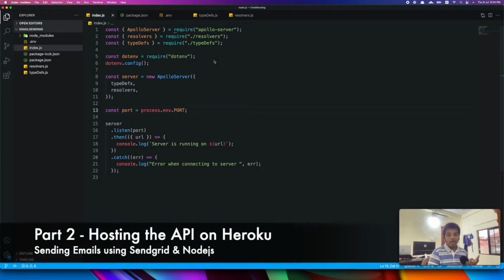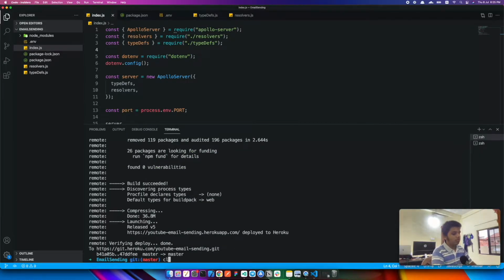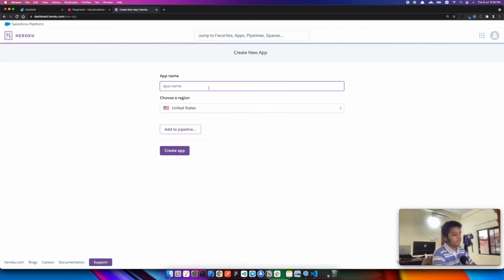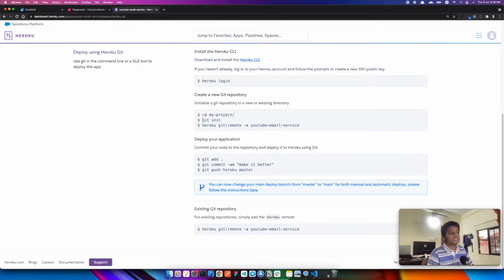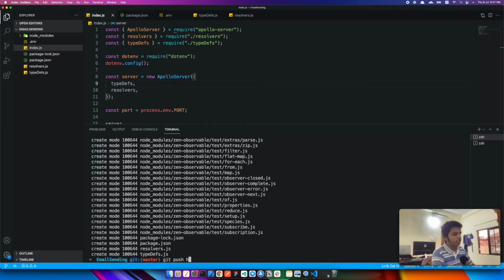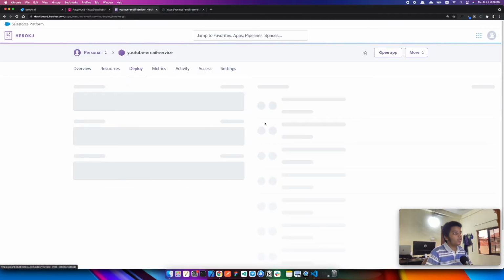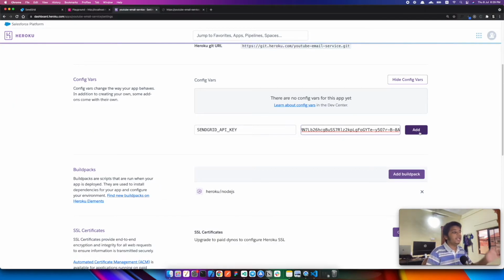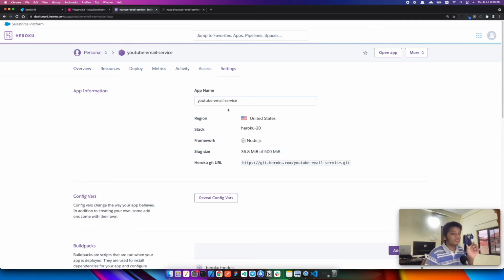Hosting the API on Heroku - Part 2 (Sending Emails)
In this series, we will be creating a Full-stack app to send emails using Nodejs, Sendgrid, GraphQL, Apollo, React, and Tailwind CSS. This is Part 2 of Deploying the Backend API on Heroku.